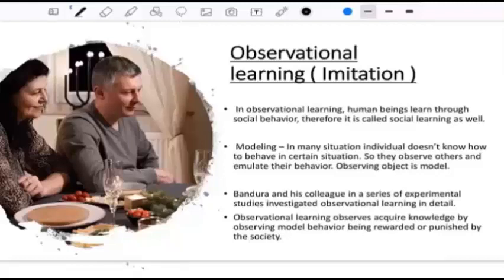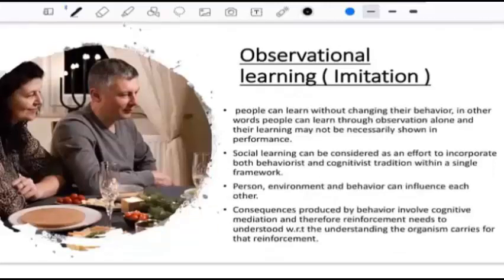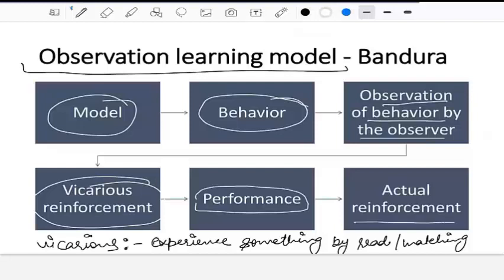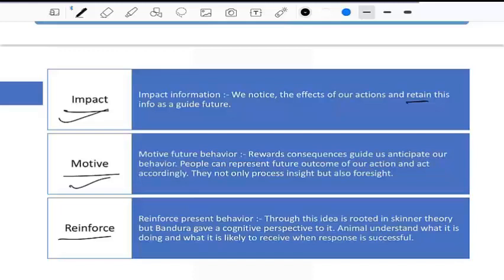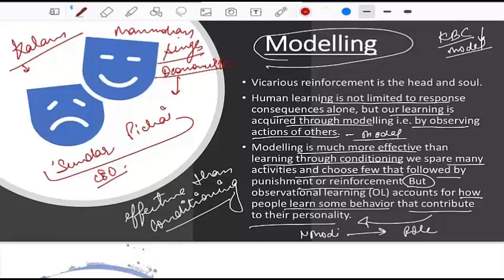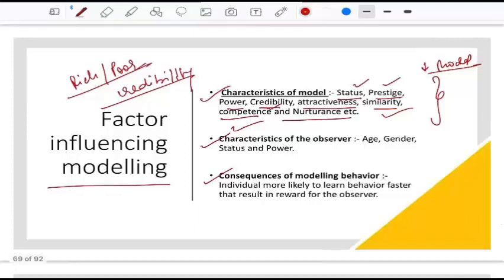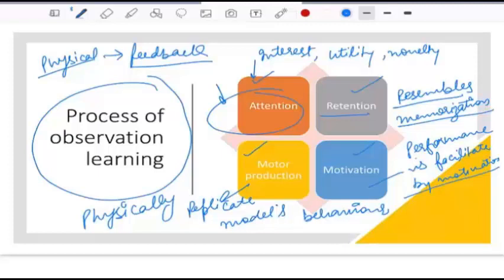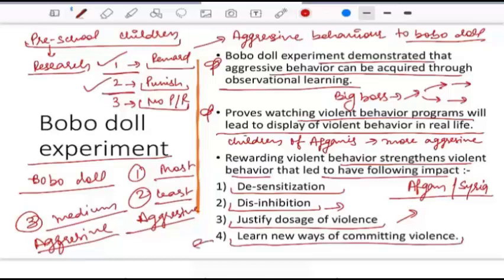Bandura's Observational learning || Bobo doll experiment || Psychology Optional || UPSC || IAS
What is observational learning?
What is modelling in observational learning?
What are the sources of observational learning?
Response consequences
Factor's influencing modelling
Process of observational learning
Bobo doll experiment